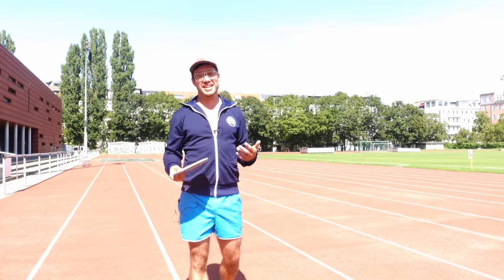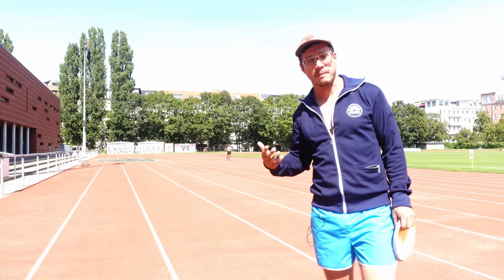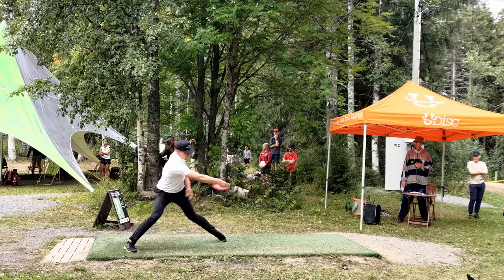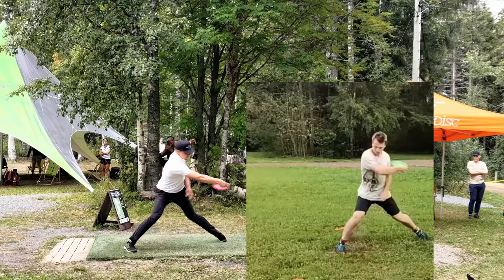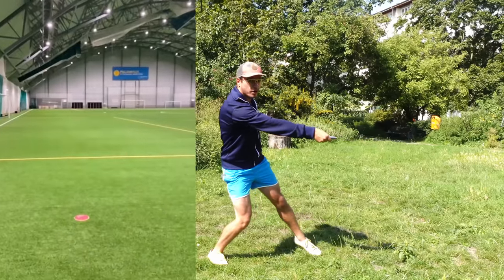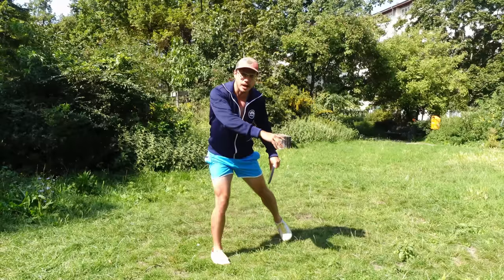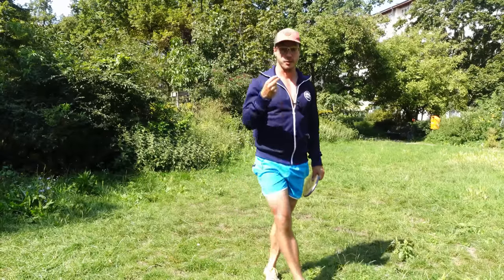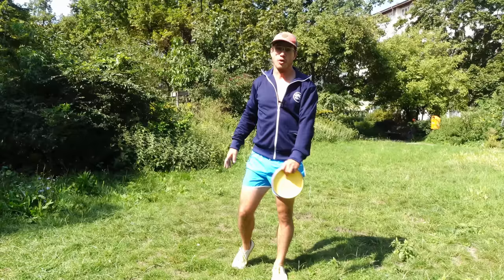DELAY THE THROW OUT TO GET BIG DISTANCE (like Joona Heinänen)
If you found this video helpful, you can support me